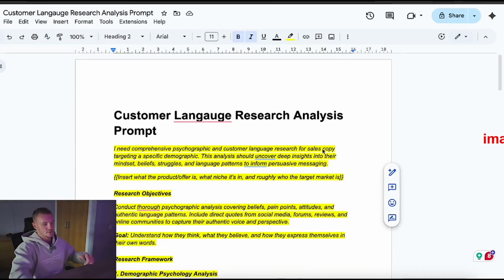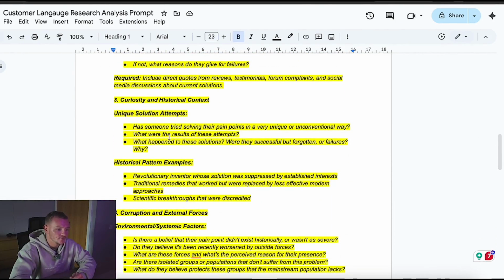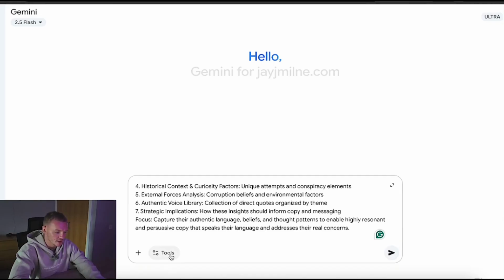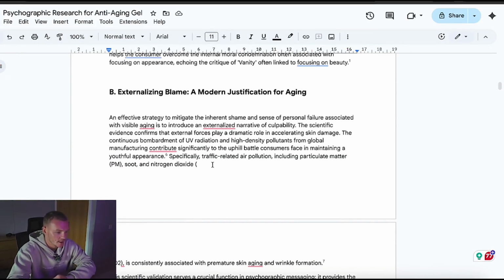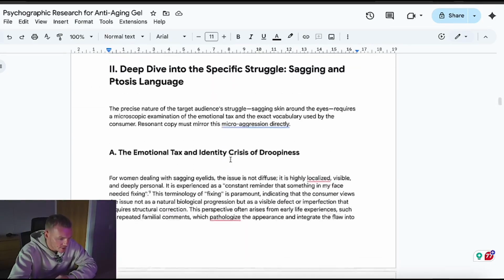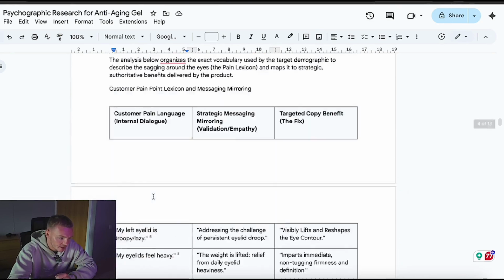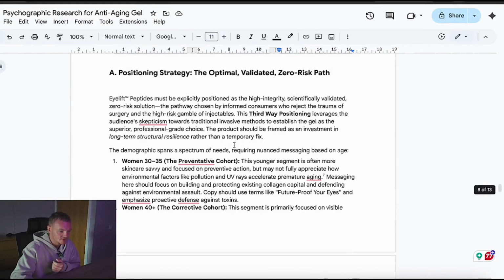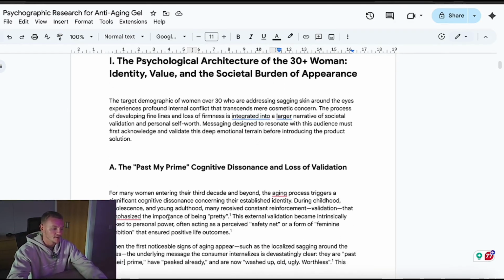03 Customer language research